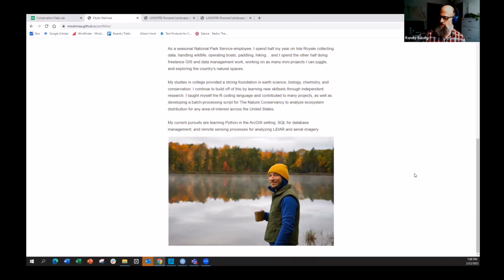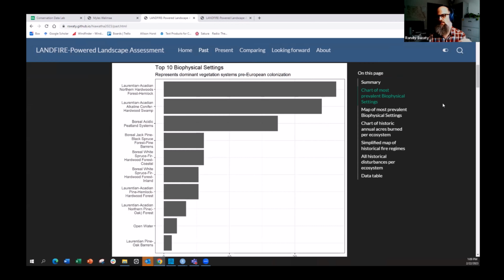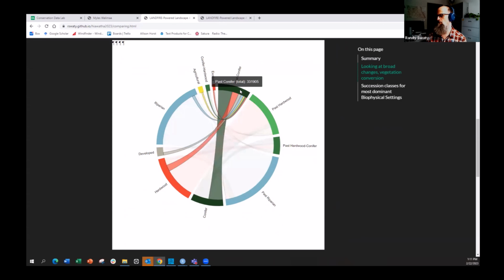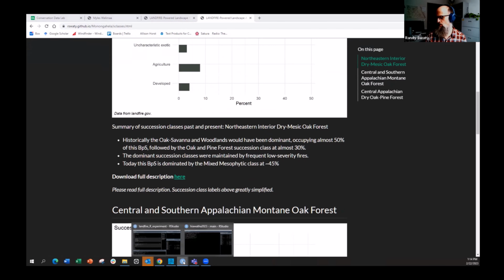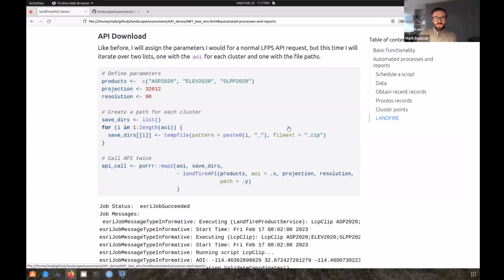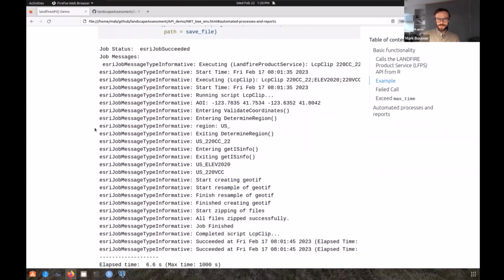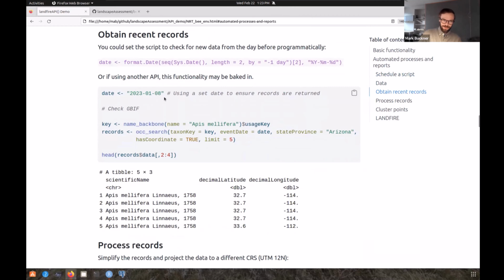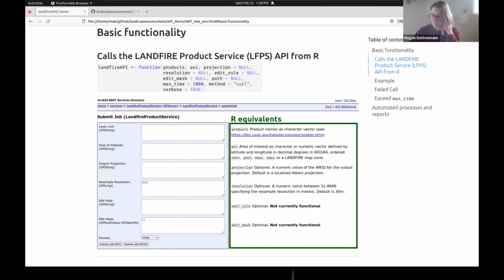LANDFIRE & Coding: Leveling up LANDFIRE with r markdown, QGIS, Quarto and more! LANDFIRE Office Hour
Join this LANDFIRE Office Hour as TNC Ecologist, Randy Swaty and PhD Candidate Mark Buckner dive into LANDFIRE & the Coding Environment. Randy and Mark explore the ways they're leveling up with LANDFIRE by integrating R, r markdown, Quarto, github, QGIS, and other coding languages to process, visualize and integrate LANDFIRE data and products for advancing science and exploring management options.

Want to learn more about LANDFIRE?

0:00 Intro, Conservation Data Lab*
1:56 Hiawatha National Forest Ecological Assessment, 2023*
3:30 Past & Present Biological Settings (BpS)
5:40 Using Crosstalk, Plotly, GGPlot, DT packages to see annual historical disturbances (per ecosystem)
6:59 Using chord diagrams to explore landscape conversion, succession classes
9:34 Monongahela National Forest Ecological Assessment, 2023***
10:24 Rmarkdown, Quarto, code tour
13:30 Accessing LANDFIRE API directly through R, quick tour
15:10 Example in Northern California using LFPS API
17:56 Schedule a script, Automated process, grab data, mapping bee locations
19:26 Cluster points, download LANDFIRE data
20:43 Extract variables, append to .CSV
22:10 Reproducible JSON
22:25 Best way to share the code across users?